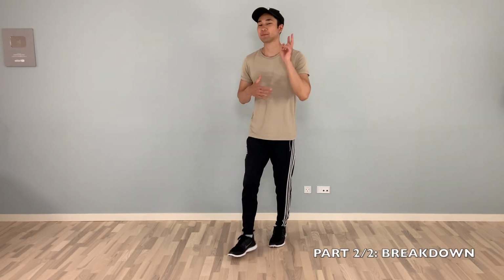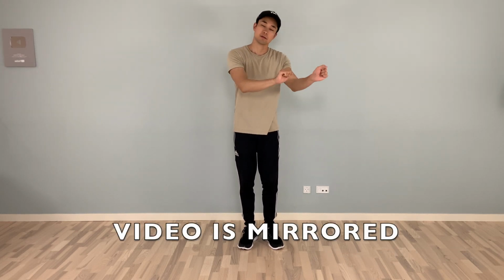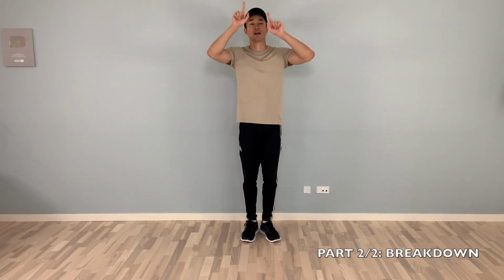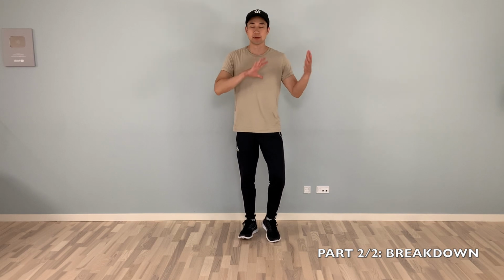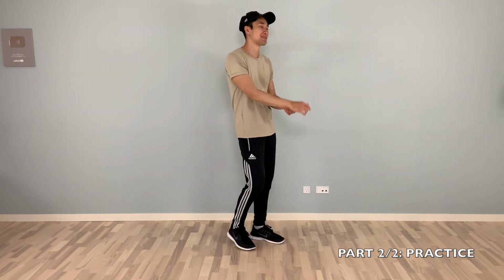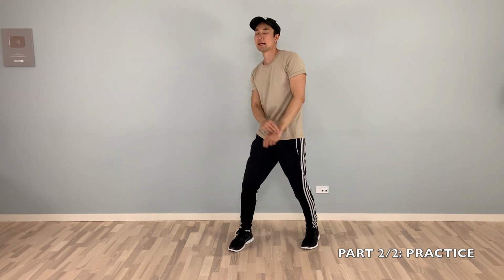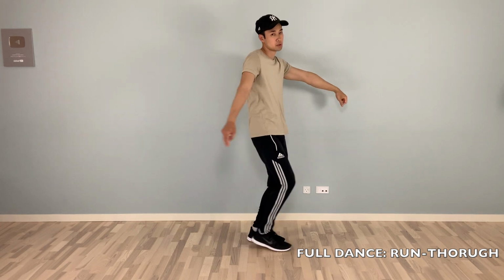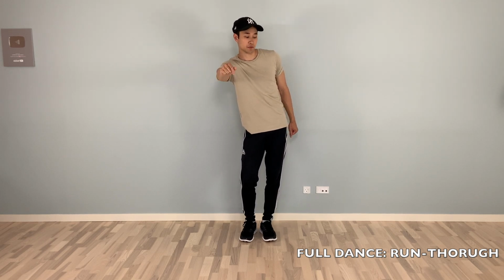CARS THAT GO BOOM (TUTORIAL) | Part 2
... aaand part 2 of the TikTok dance that goes: 🎵.. we like the cars, the cars that go BOOM! 🎵 This is an easy step by step tutorial of the popular TikTok dance that is also known as "Cars That Go Boom"

BIG THANKS to Alexa (@alexawollney) for this awesome TikTok dance! Go check out her stuff, guys!

If you want to learn more TikTok dances, then check out my full playlist of step by step TikTok dance tutorials